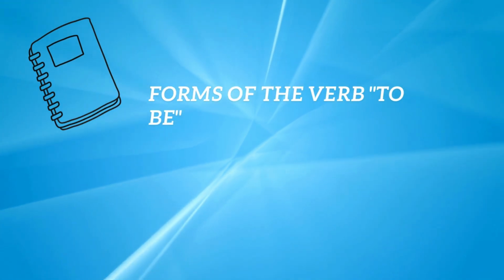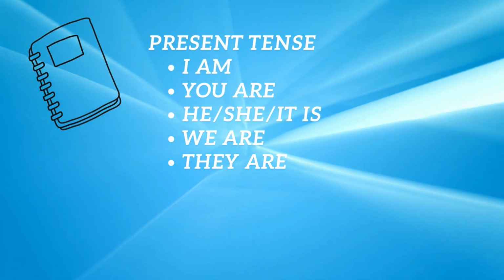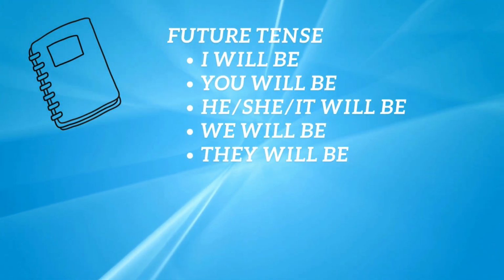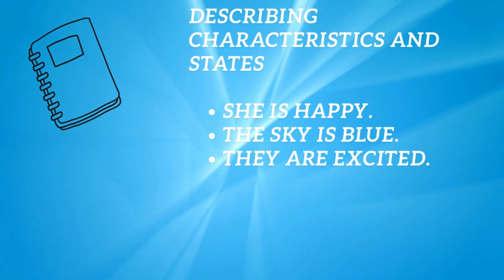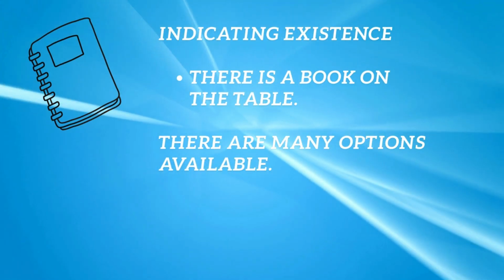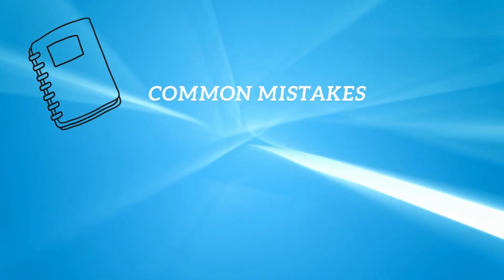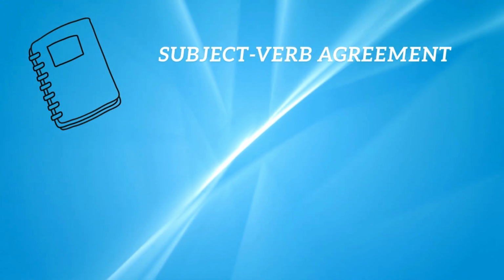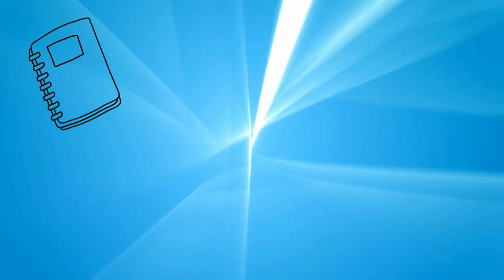What is the verb TO BE?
In this video, you will learn the most important verb for English beginners: TO BE.

Watch, listen, repeat, and practice.
Learning English is possible — one step at a time.